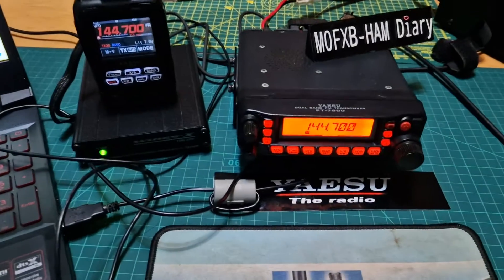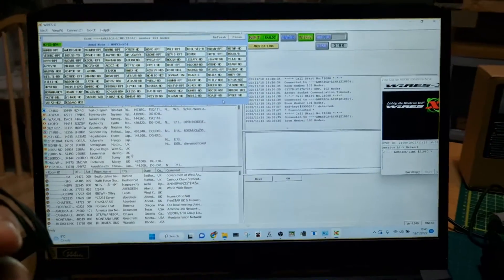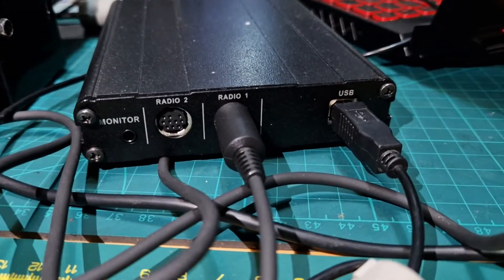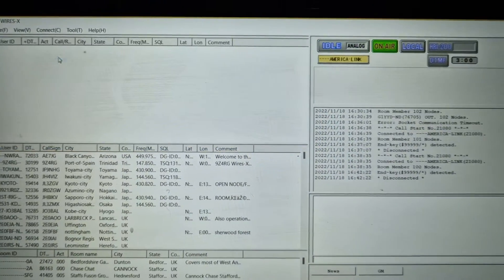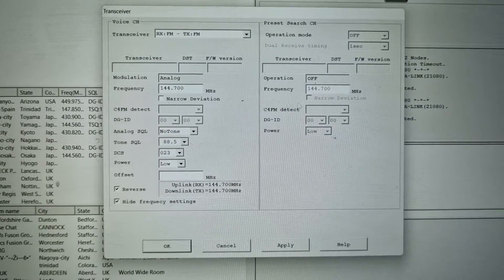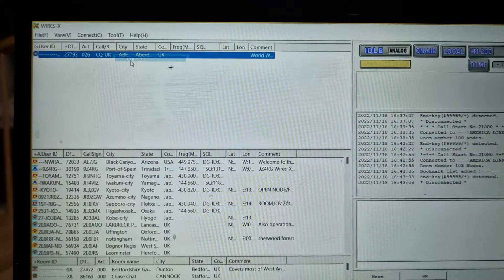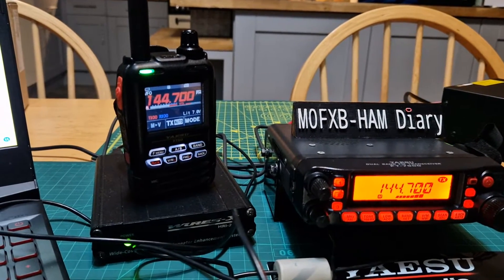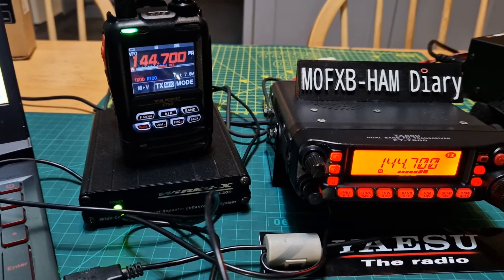YAESU FT-7900 HRI200 Analogue Wires X Mode